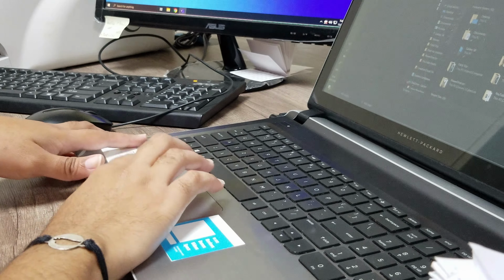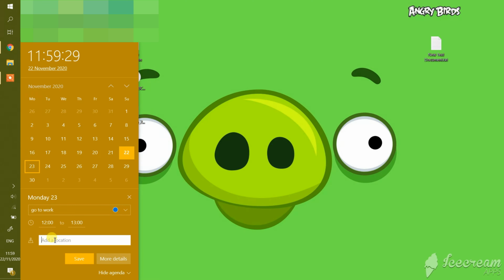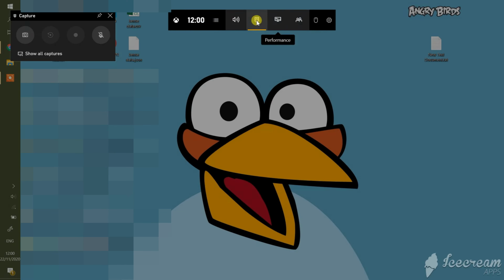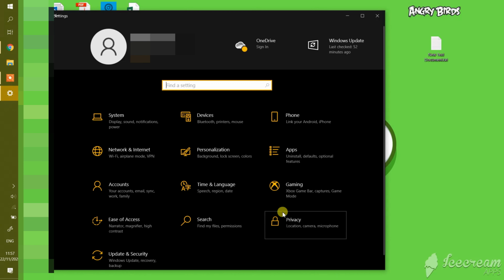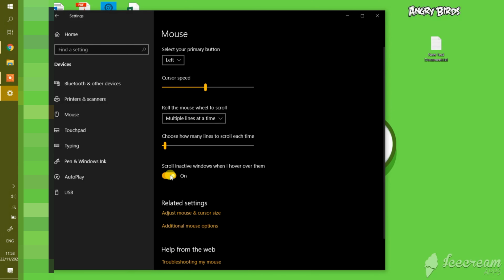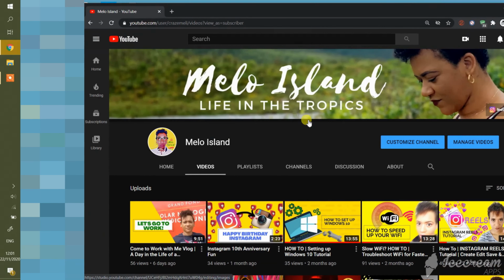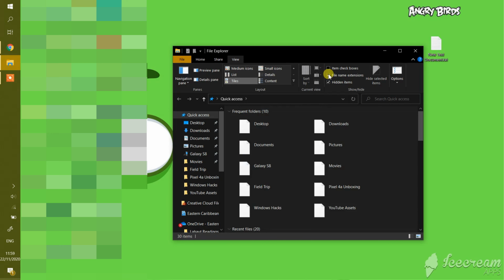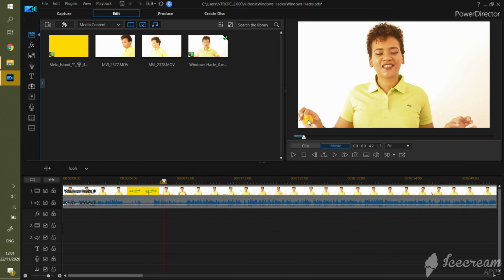Use these WINDOWS 10 Tricks to Boost Your Productivity | TUTORIAL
Whether you are upgrading to Windows 10 or have been using it for a while now, you may find these tips helpful on boosting your productivity at work or at home.